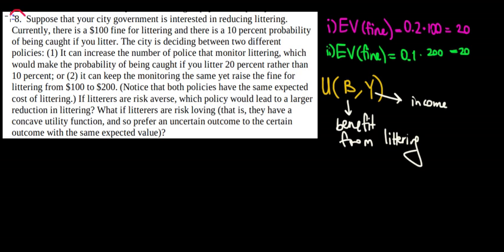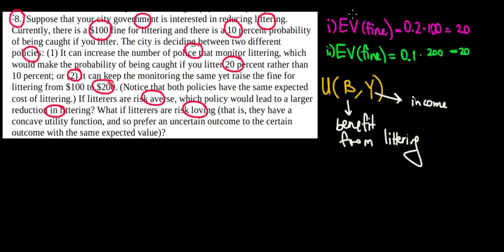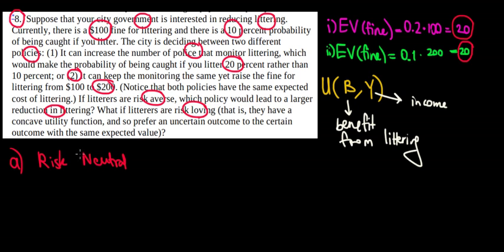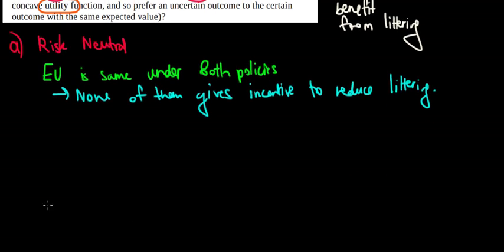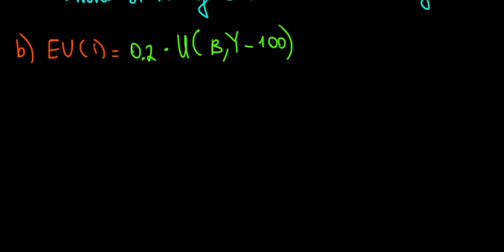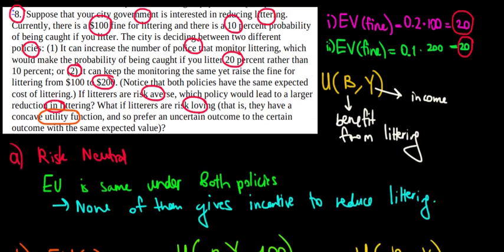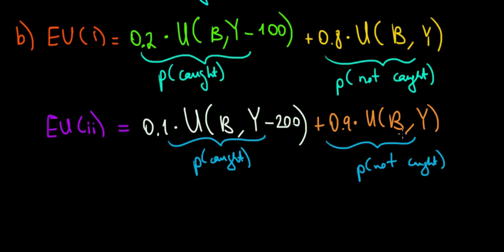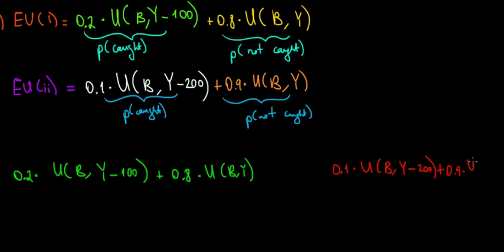EUR I Applied Microeconomics I T5 CH9 Q8 I How To Reduce Littering I 1